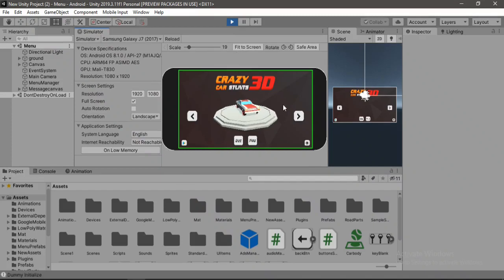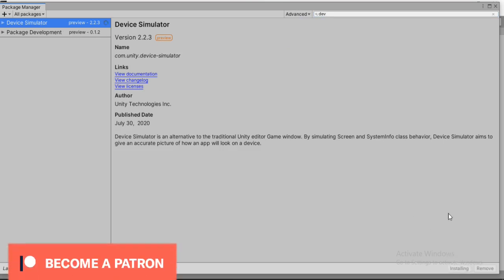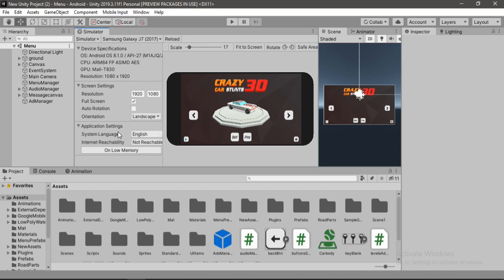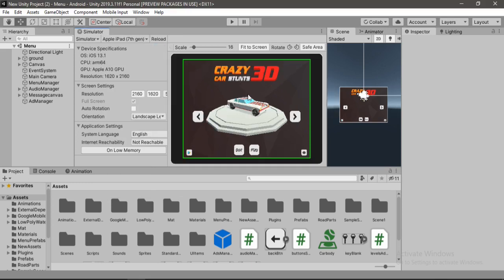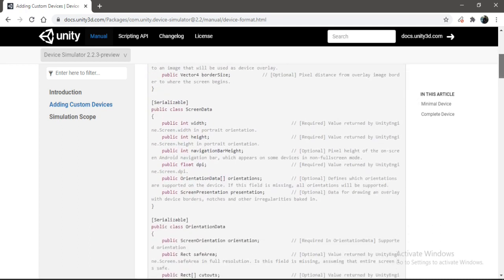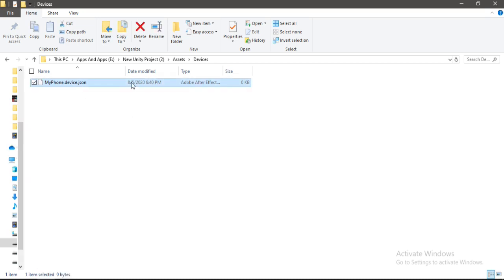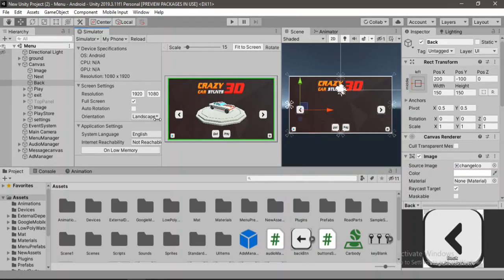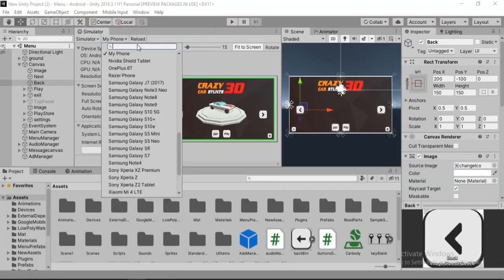How to use Device Simulator in Unity - 2020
Unity's new package Device Simulator is a game changer, it saves us alot of testing time and all the hassle of building the game again and again for multiple device testing which sure as hell gets a lot frustrating for all the game devs. so lets just say bye bye to that and welcome this new package.

In this video we're gonna look into all the different features that it provides and how well does it work for a production level game. also we will be adding our custom devices to this package which makes thing even more awesome.